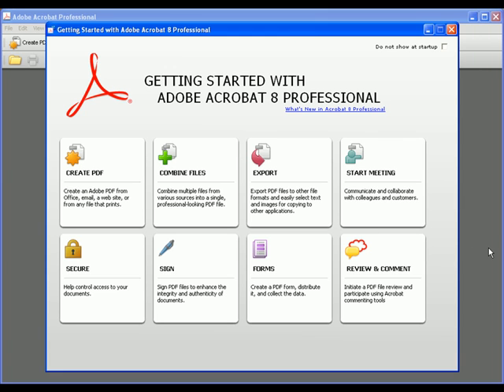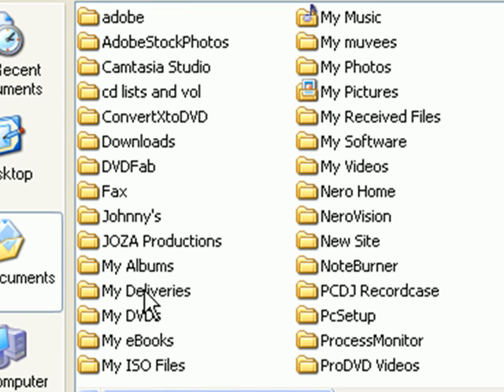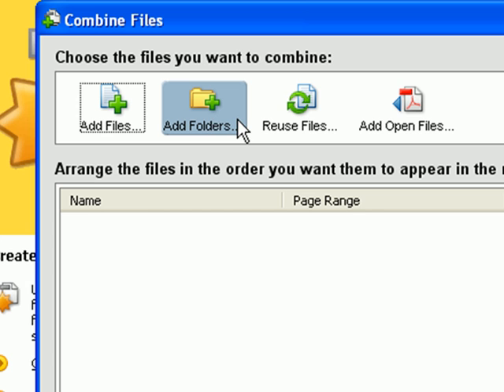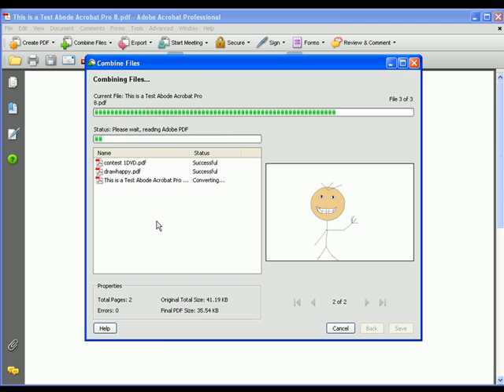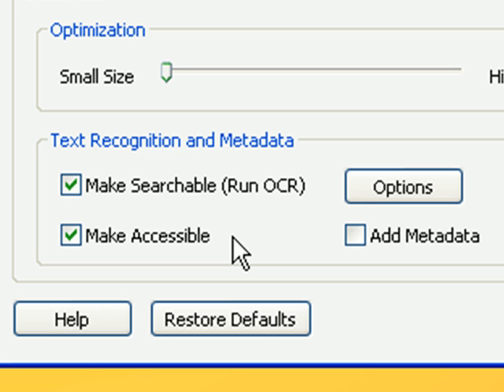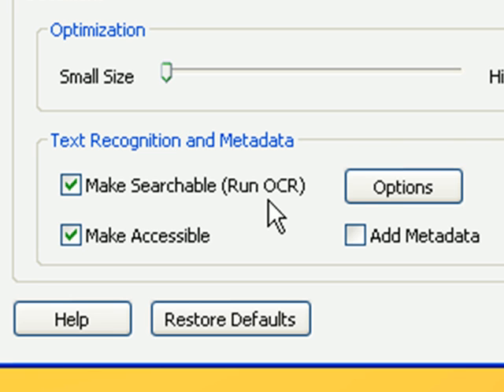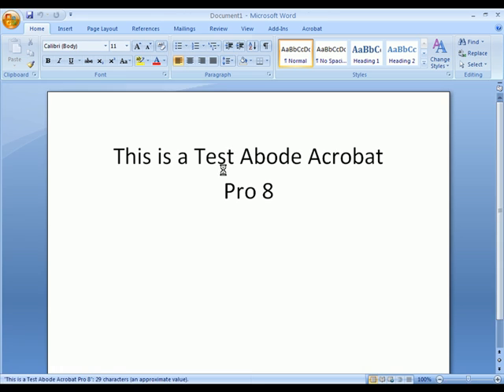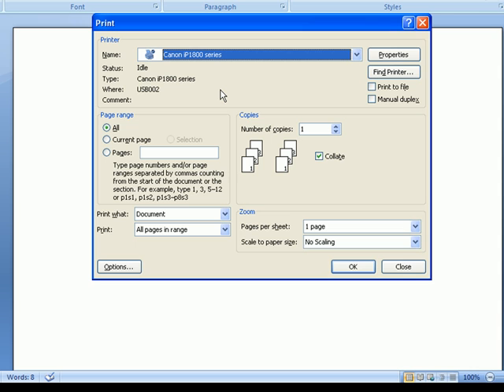Adobe Acrobat Pro Basic info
Here is a clip of me showing everyone how to use Adobe Acrobat 8 Pro. Mostly the Basics. Hope this helps on some people.